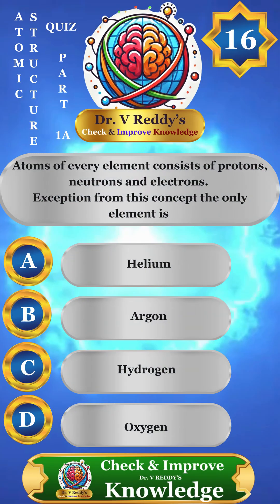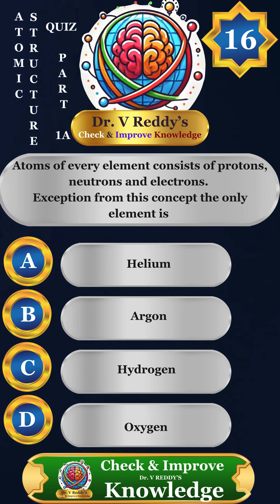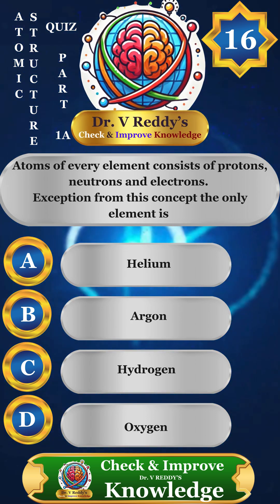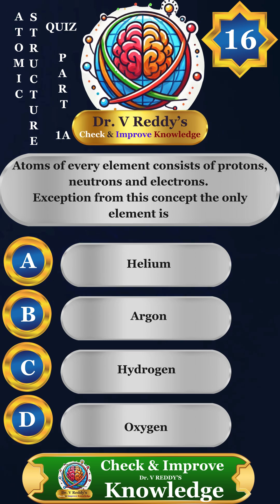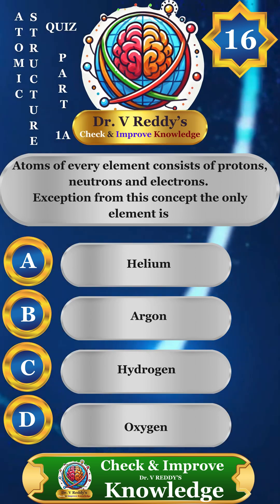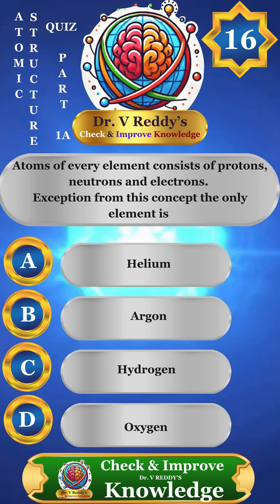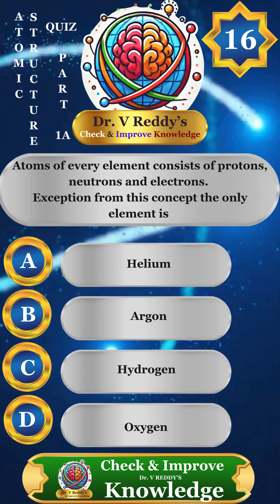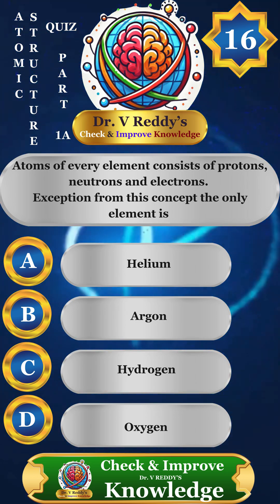Atomic Structure yts 1A16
⚛️ What’s Inside an Atom?
Can you answer this quick atomic structure quiz? 💥
Perfect for school science, NEET, JEE, SSC & UPSC prep!